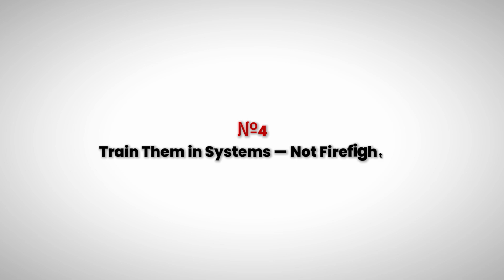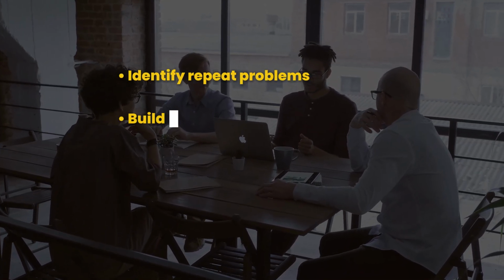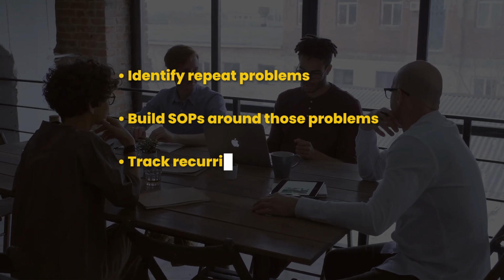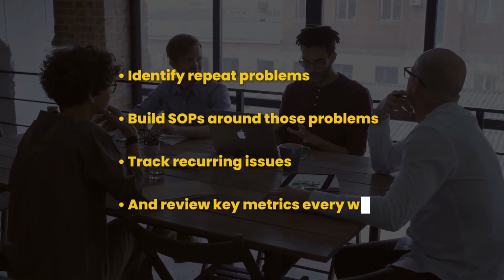How to Train a Practice Manager the Right Way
I break down how to train a practice manager using a clear system focused on practice manager training, leadership development, and real operational accountability. If you want stronger practice management, better practice operations, and improved practice profitability, this walkthrough shows exactly how I structure training so a manager can run the business side of a healthcare practice with confidence.

I start with the foundation of practice manager responsibilities, defining expectations around staff management healthcare, operational systems, and measurable performance. Strong practice manager leadership is built through structured office manager training, learning how to track practice manager kpis, and creating consistent practice staff accountability so the entire team performs at a higher level.

I also explain when and how to hire practice manager talent, what to look for during practice manager hiring, and how training differs for a dental practice manager versus a medical practice manager. These systems apply to any form of healthcare practice management, especially for owners focused on scaling small practice management while maintaining strong team culture and operational efficiency.

For owners, I share actionable practice owner tips that help you train leaders who can manage daily operations, improve practice profitability, and oversee practice operations without constant supervision. Whether you're onboarding a new manager or improving the skills of an existing one, this guide to practice manager training and how to train a practice manager helps build a capable leader who can run effective practice management systems and drive results.

00:00 Why doesn’t hiring a practice manager solve your problems?
01:25 Why must practice managers understand financial numbers?
02:08 What financial metrics should a practice manager track?
03:14 When should a manager escalate issues to the owner?
04:18 How can owners develop leadership skills in managers?
05:04 How do you measure a practice manager’s performance?

Welcome to Business Savvy Physician! I’m Jamie, your medical consultant dedicated to helping private practice physicians and Medical Spa owners succeed.

Join me as we explore the business of medicine, offering insights on everything from how to open a medical practice to effective practice management and marketing strategies. I'll provide expert advice on medical physician consulting and tailored physician business solutions to help you thrive in today’s competitive market.

With a 20-year record of assisting clients in starting, elevating, and expanding their practices, my expertise in practice management and effective marketing strategies ensures that your practice stands out and achieves its full potential.

Together, let's make your practice the best it can be!